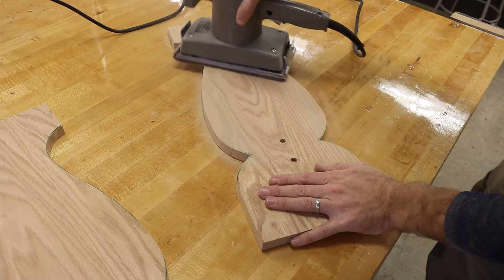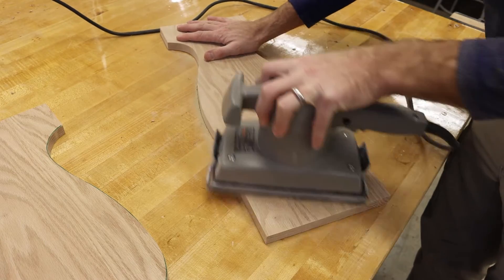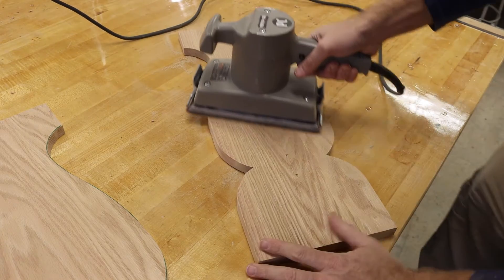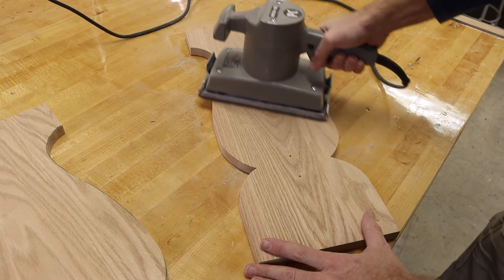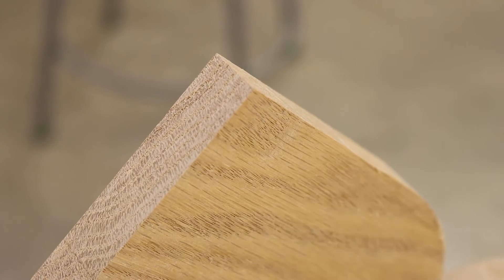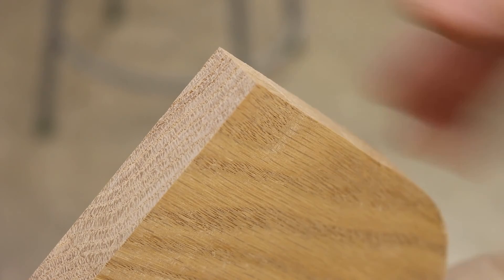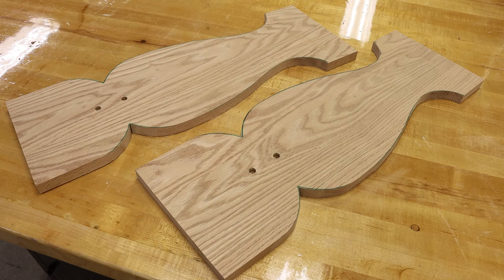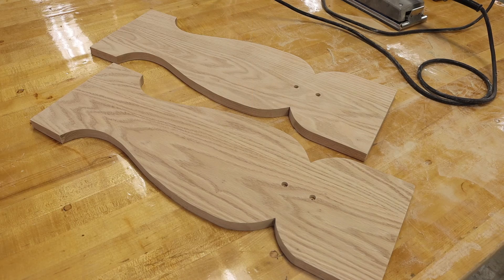Drop Leaf End Table - Step 1m - Finish Sanding - Sides